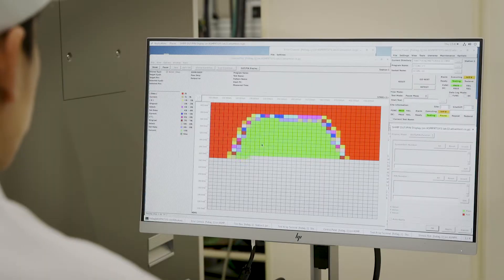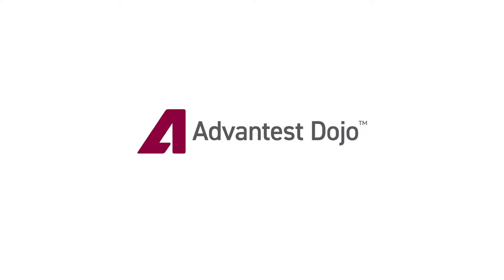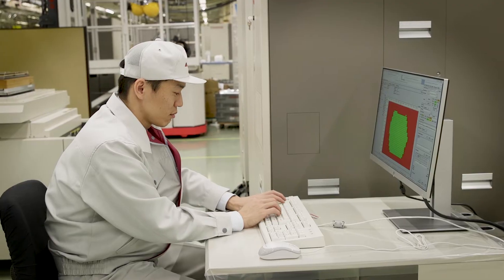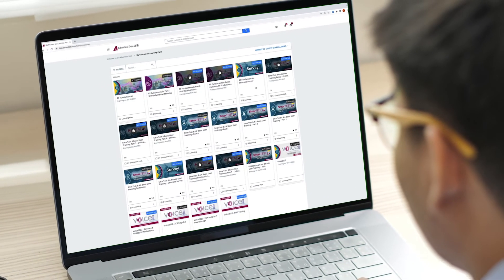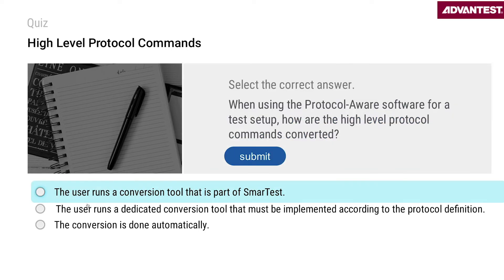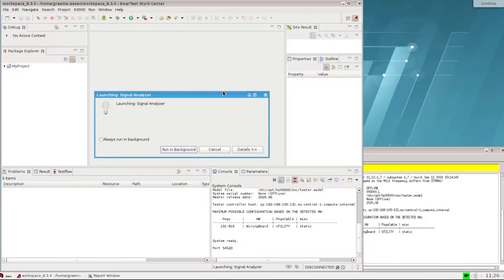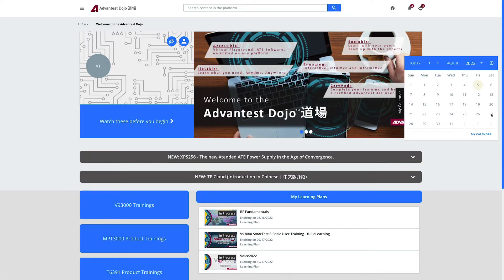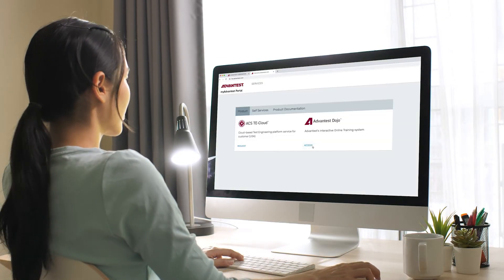Advantest Dojo: New E-Learning Platform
Advantest is proud to announce our new e-learning platform, Advantest Dojo.

Designed to accelerate your professional growth, you can expand your knowledge and use our test systems with confidence.

Contact your local sales team or training admin for more information.

| Navigate to the topic of choice |

0:15 What is Advantest Dojo?
0:25 Topics
0:36 Courses and how to access them
1:05 Monitor your progress
1:22 Register today

【About Advantest】
Advantest (TSE: 6857) is the leading manufacturer of automatic test and measurement equipment used in the design and production of semiconductors for applications including 5G communications, the Internet of Things (IoT), autonomous vehicles, high performance computing (HPC) including artificial intelligence (AI) and machine learning, and more. Its leading-edge systems and products are integrated into the most advanced semiconductor production lines in the world. The company also conducts R&D to address emerging testing challenges and applications; develops advanced test-interface solutions for wafer sort and final test; produces scanning electron microscopes essential to photomask manufacturing; and offers system-level test solutions and other test-related accessories. Founded in Tokyo in 1954, Advantest is a global company with facilities around the world and an international commitment to sustainable practices and social responsibility.